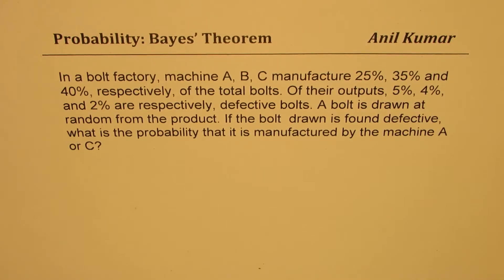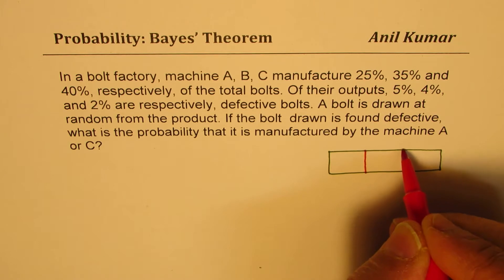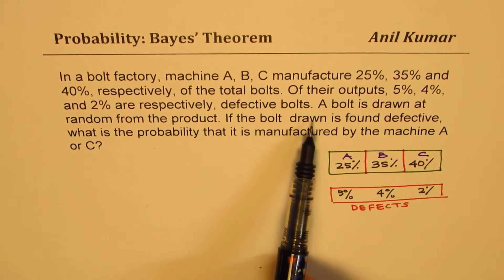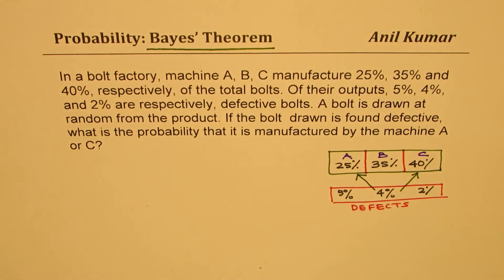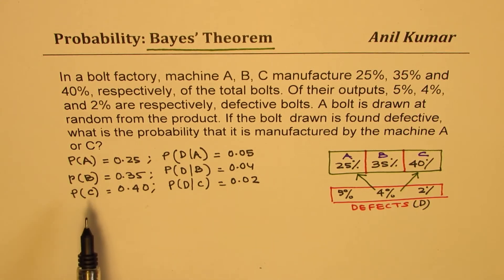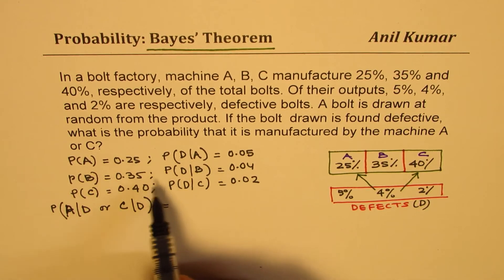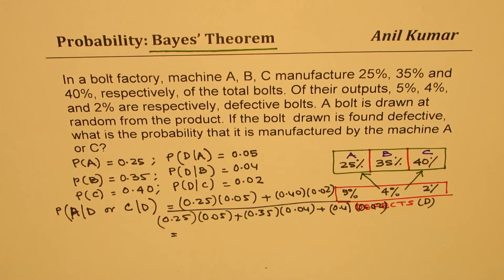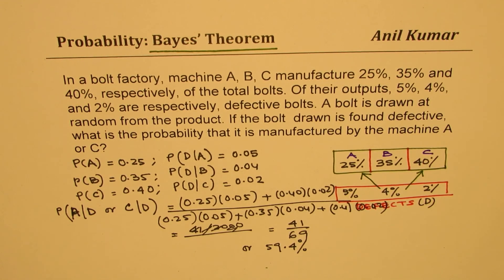Bayes Theorem Probability of Defective Bolt from three machines IIT JEE CBSE 12 NCERT